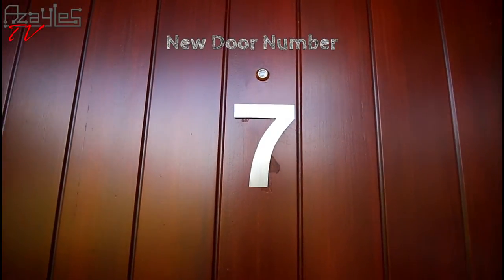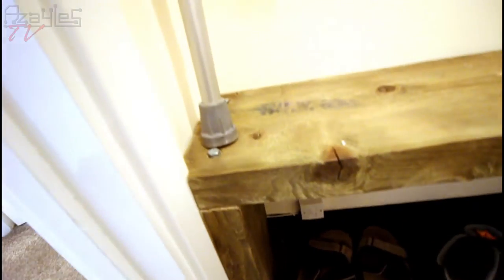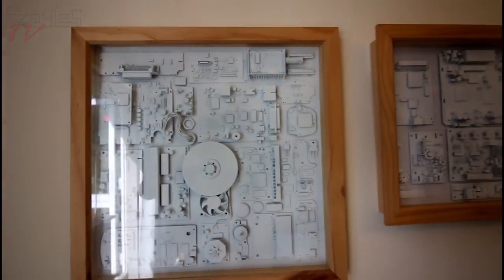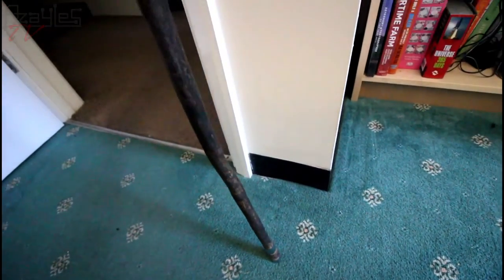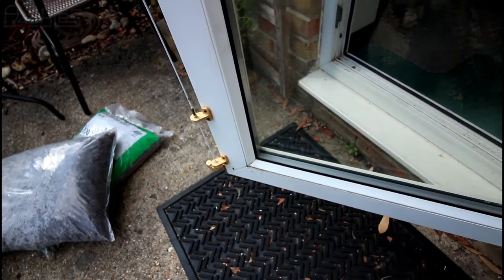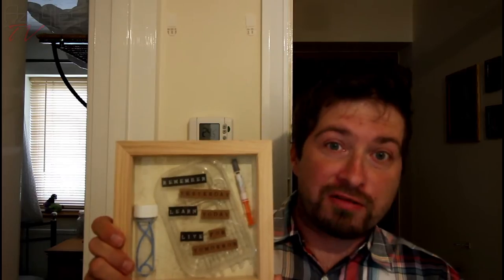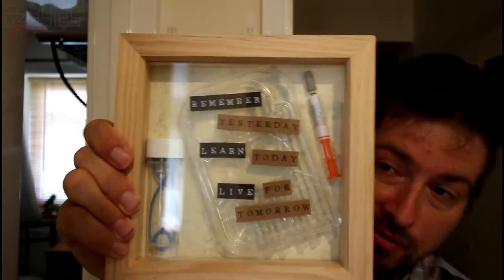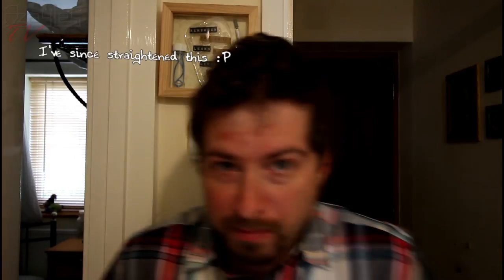Past Projects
A recap of the projects I've either made or finished making since I've moved into my new house.